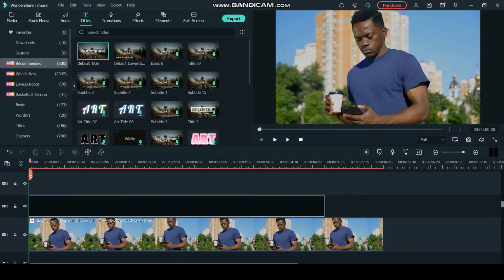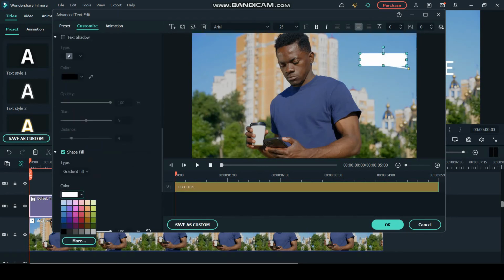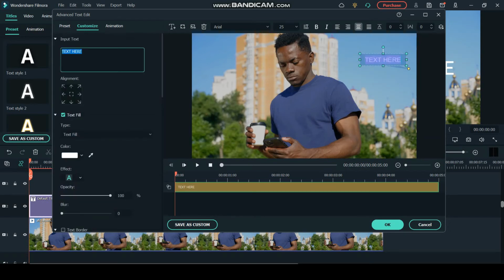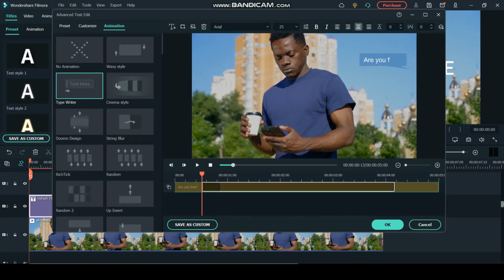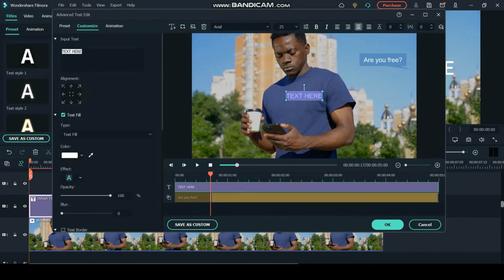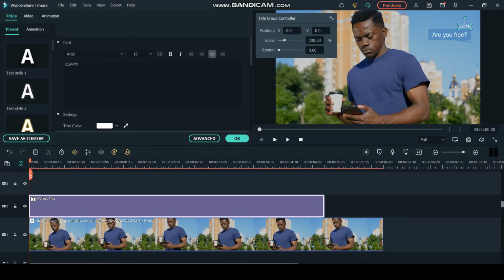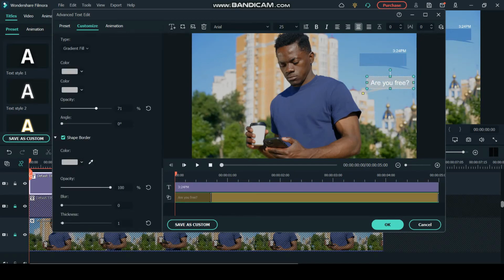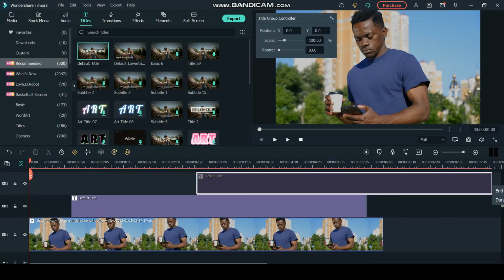Animated Text Bubbles Effect - Filmora 11 Tutorial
Hey guys, today I'm going to show you how to create an Animated Text Bubbles Effect in Wondershare Filmora 11.